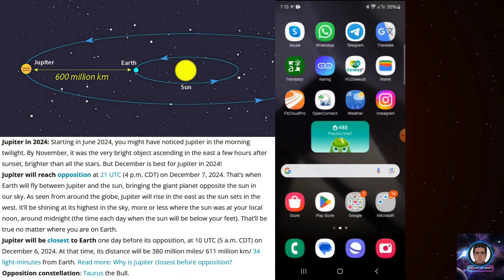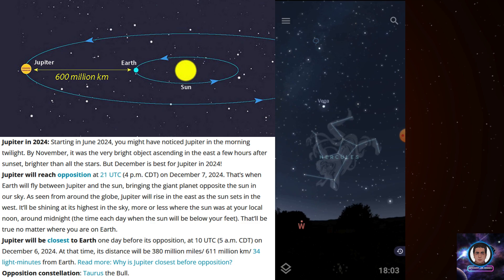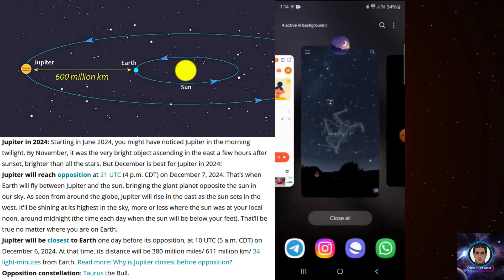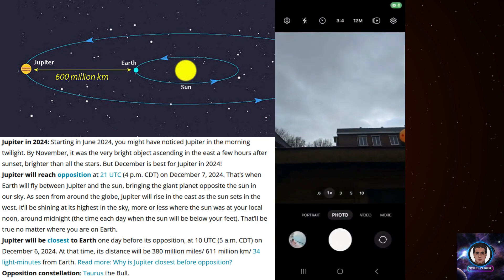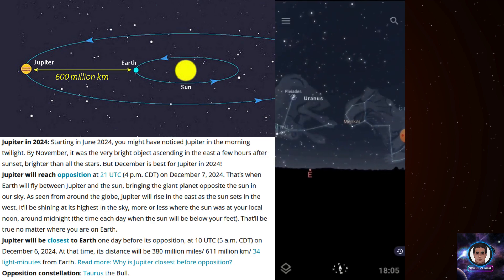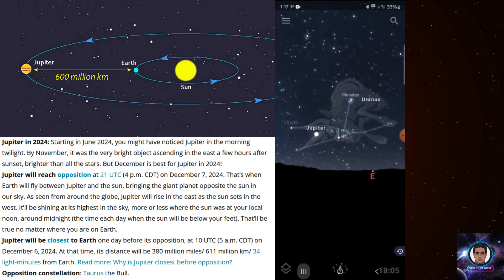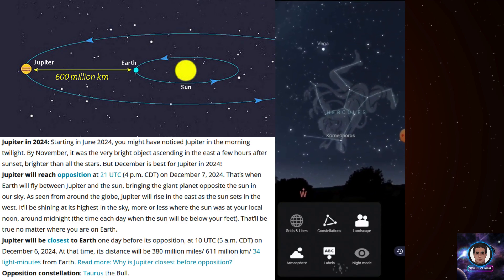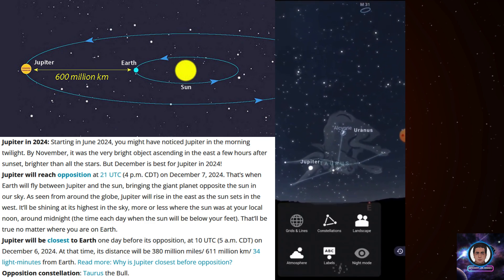Find JUPITER in the Sky on December 6 and 7!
Jupiter will reach opposition at 21 UTC (4 p.m. CDT) on December 7, 2024. That’s when Earth will fly between Jupiter and the sun, bringing the giant planet opposite the sun in our sky. As seen from around the globe, Jupiter will rise in the east as the sun sets in the west. It’ll be shining at its highest in the sky, more or less where the sun was at your local noon, around midnight (the time each day when the sun will be below your feet). That’ll be true no matter where you are on Earth.
Jupiter will be closest to Earth one day before its opposition, at 10 UTC (5 a.m. CDT) on December 6, 2024. At that time, its distance will be 380 million miles/ 611 million km/ 34 light-minutes from Earth.
Opposition constellation: Taurus the Bull.

❤️❤️ Please give us your suggestions regarding the following astronomy simulations

Title: World War Outerspace

Creator : Mostafa Pourmonazah
سازنده : مصطفی پورمنزه